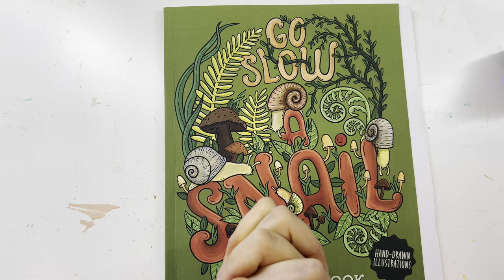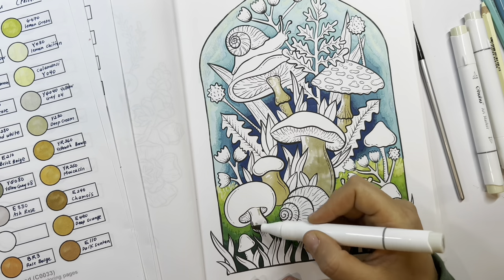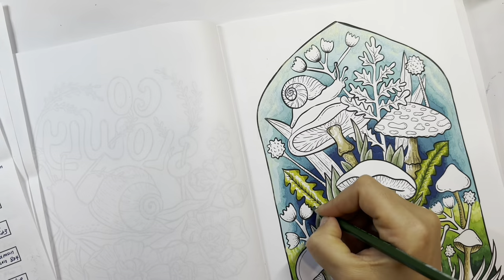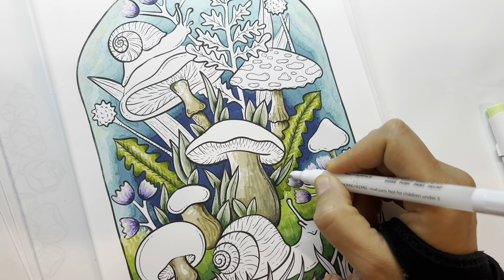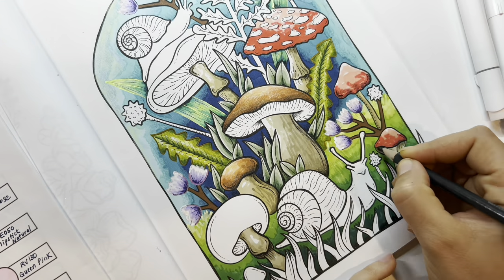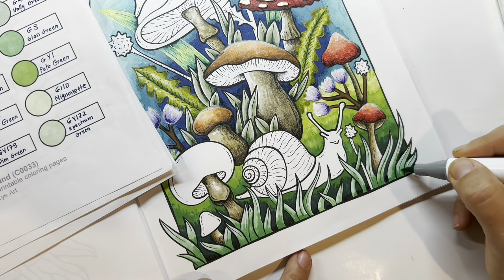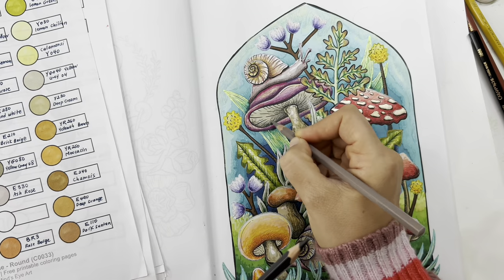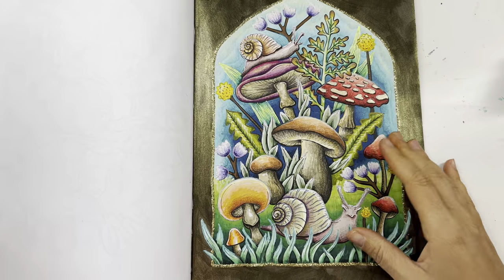Color with me: Ohuhu Alcohol Markers! - Honolulu Series / Adult Coloring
This is the 120 set ! These Honolulu markers are my favorite alcohol markers !